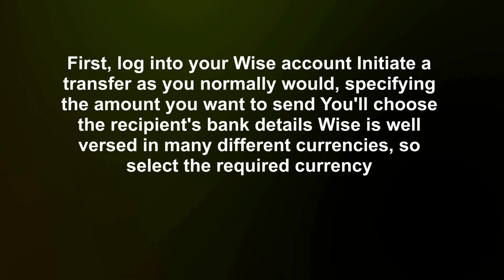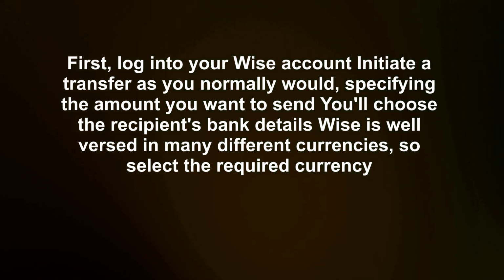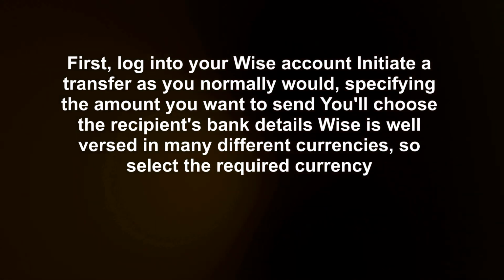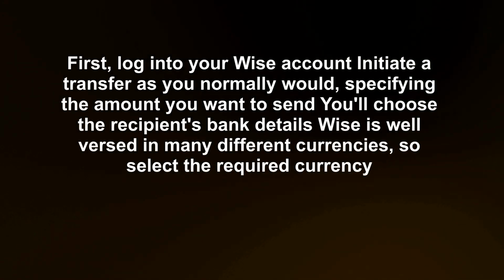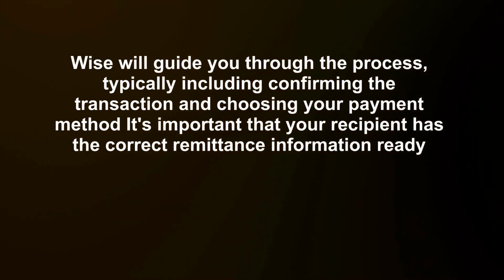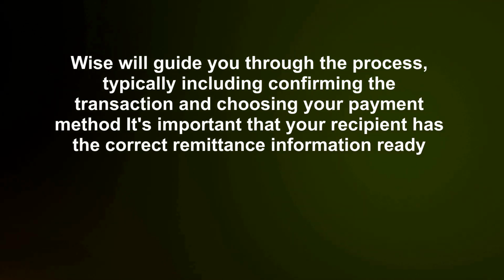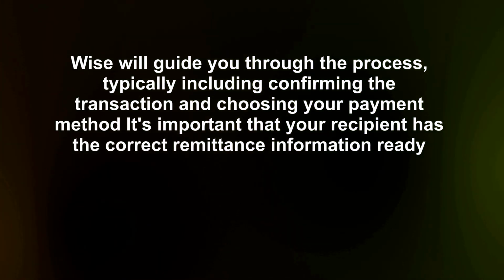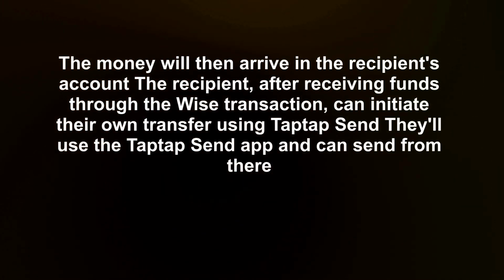How to Transfer Money Wise to Taptap - GUIDE!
How to Transfer Money Wise to Taptap, you cannot transfer money directly from Wise to Taptap Send. Wise and Taptap Send are both separate money transfer services; you will need to send from Wise to the recipient and then they can use Taptap. It is best to compare fees with both options.

00:00 Intro
00:15 Wise vs. Direct Transfer
00:33 Sending with Wise
00:52 Recipient's Perspective
01:08 Comparing Fees
01:20 Summary